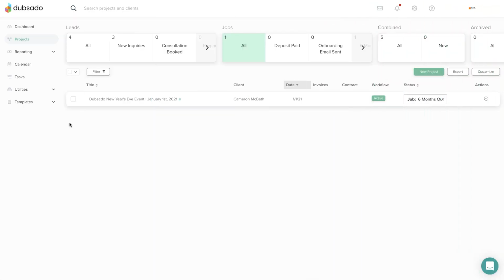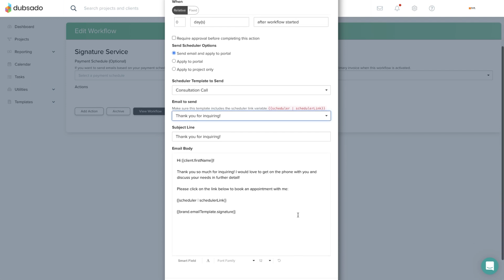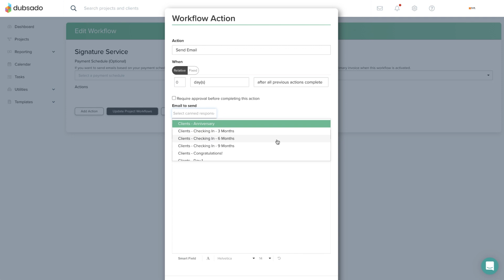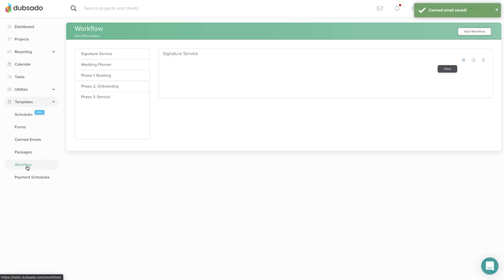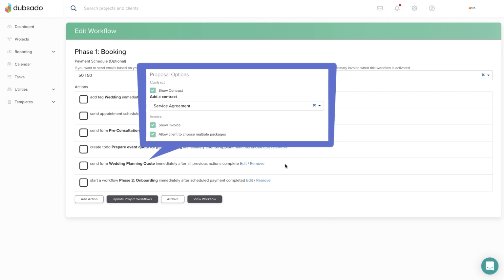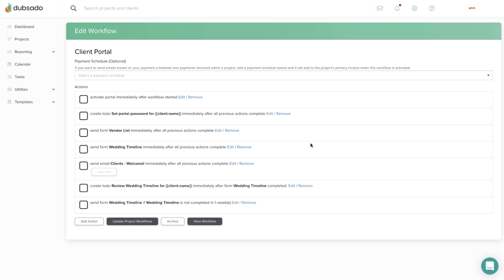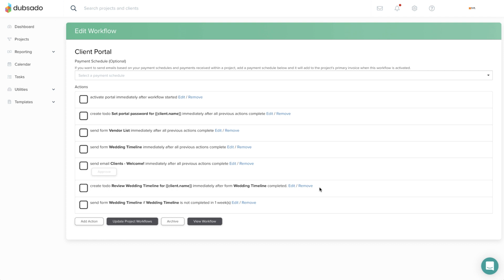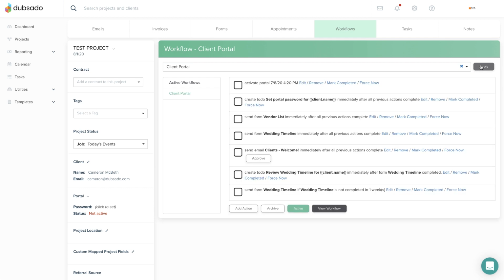Automate with Workflows / Lesson 5: Building a Workflow Template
To create a new workflow template, head to Templates - Workflow and click add workflow in the upper right corner. Give your workflow a title and hit next step.
To build each step in your workflow:

Click add action. Following your process plan, choose an action from the dropdown. Specify a trigger for when this action should run. Different combinations of actions and triggers create different options for customizing, so be sure to fill out all the instructions you see from top to bottom.

Click apply to save the action. Continue adding actions as needed. There's no save button on the workflow template, so as soon an action has been added it is part of the current template.

Adding Canned Emails
If you're adding an action that will send an email, you have the ability to select a canned email from the templates in your account, or to type out a new email right inside the modal.

We recommend selecting a canned email template wherever possible, since it will keep you more organized in the long run. Content you type out on the fly here will not be saved as a template, so the wording would be lost if you ever deleted the action or the workflow.

The same concept applies if you were to choose a canned email template and then make a few updates on screen - these changes will not be applied to your original canned email template.

Tip
Anytime you want to update or edit an email template, head to the canned email template section and save the changes there. Then re-select the canned email within the workflow action to load in the latest version.

Template Behavior
As you're building a workflow, remember that content templates you use will retain the same settings or connections they have outside of a workflow. This applies to things like proposals, schedulers and payment plans - what you're really doing is nesting the function and content of these templates inside of a larger process.

In practice, that means if you put a proposal template that includes a contract and an invoice into a workflow, you don't need additional actions to send the contract or invoice, since all three will be included in the proposal.

Reordering Actions
You can drag and drop actions on the workflow template to quickly reorder them. Often, keeping the actions in chronological order helps you understand what's happening and when.

However, the order of actions on the workflow template does not necessarily determine the order that the actions will occur in real time - that's where the triggers you choose will make a difference.

The order of your actions matters if an action clearly depends on a previous action above it, like anytime you're using the trigger "after all previous actions completed."

The order of your actions does not matter if an action depends on something outside of the workflow, like a client completing a form or a project date approaching.

For example, the placement of an action triggered "after form is not completed" is irrelevant because it depends on the behavior of the client, not on the workflow actions above or below it. As a result, we like to move these follow ups to the bottom of the workflow so that the main actions are easy to read.

Am I doing it right?
The best way to double check if you're building your workflow correctly is to test the workflow inside of a sample project with a mock client.

Because there's more that one "right" way to use Dubsado, testing is the key to ensure that the automation you want to have lines up with what you actually have. It's also a fantastic way to identify any issues or errors in your process so that you can fix them before you use your workflow with a real client.